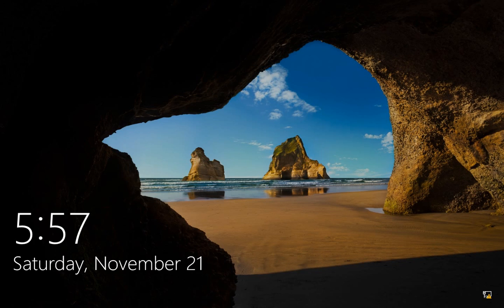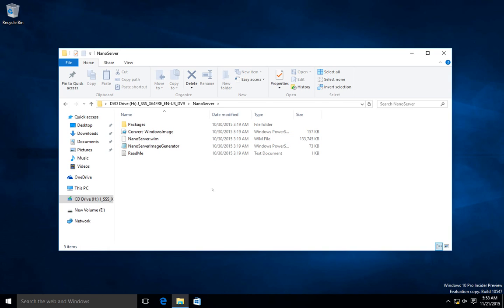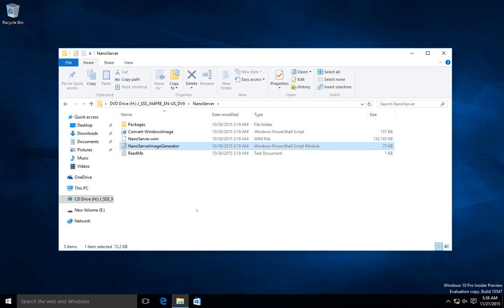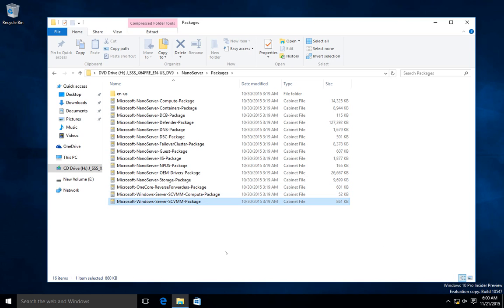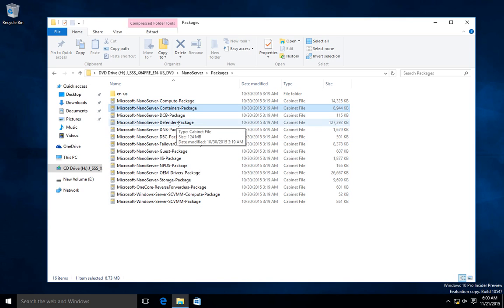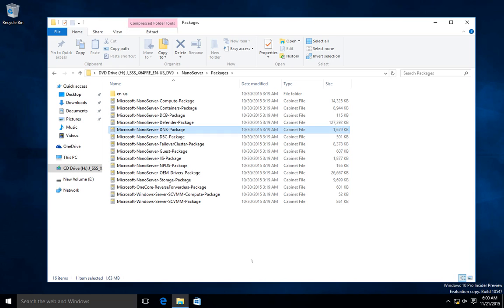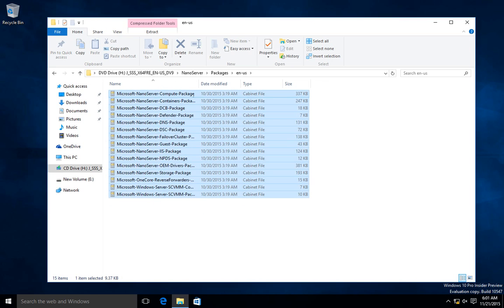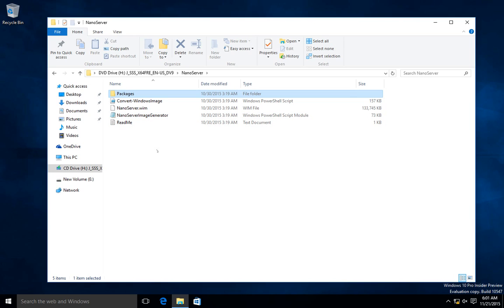First look on Windows Nano Server Technical Preview 4 (Overview)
In this short video I am going to show you few new things that I have noticed upon downloading the new Nano Server TP4. Later I am going to upload the new way to deploy Nano Server TP4.